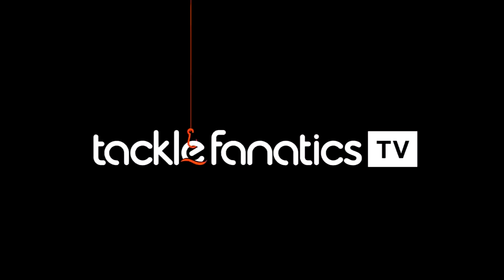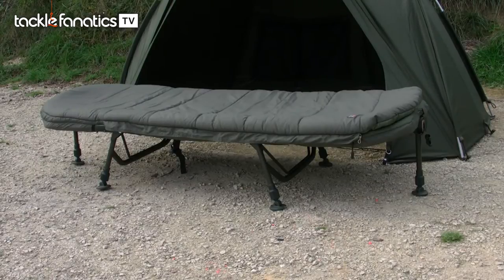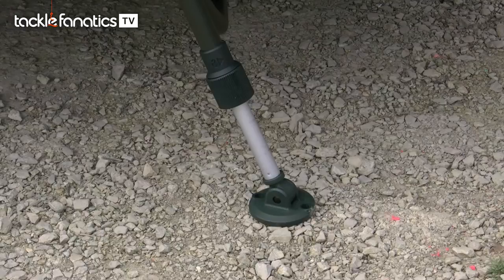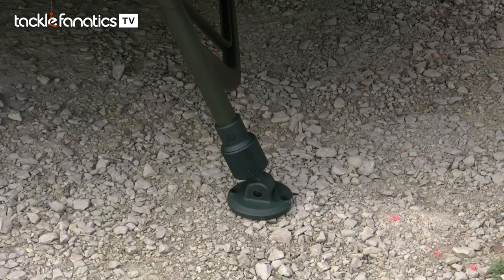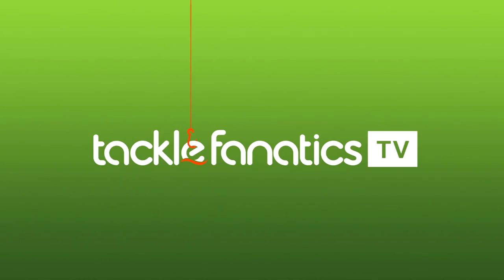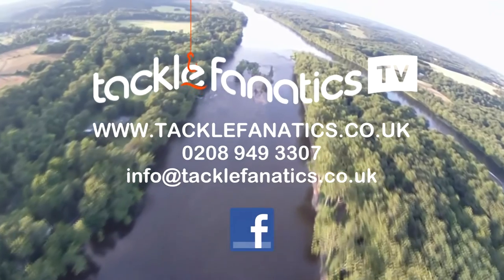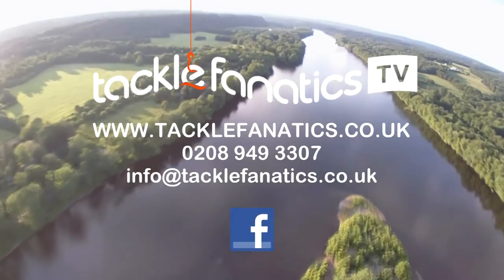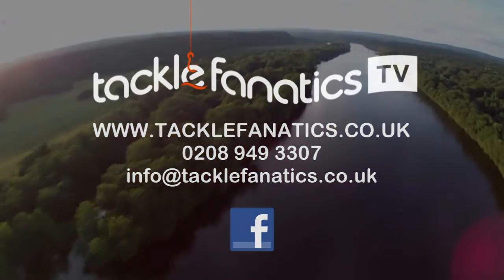Takle Fanatics TV - Fox Flatliter Bed & Bag System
Tackle Fanatics TV reviews the Flatliter Bed & Bag System from Fox.